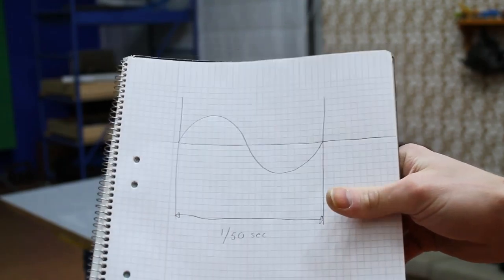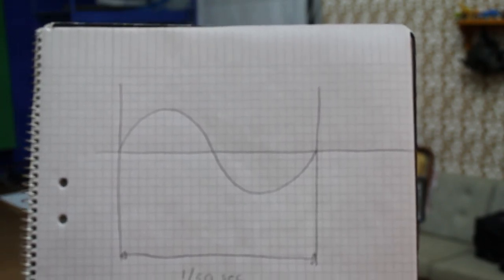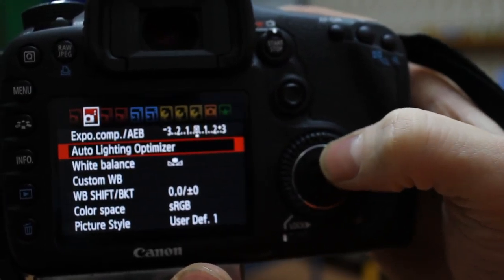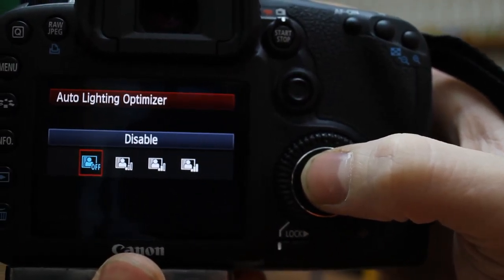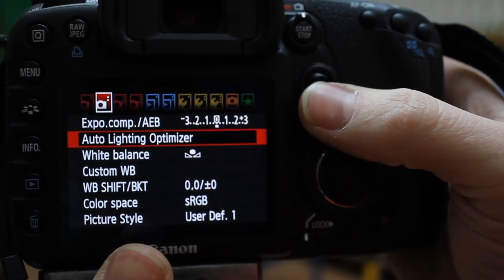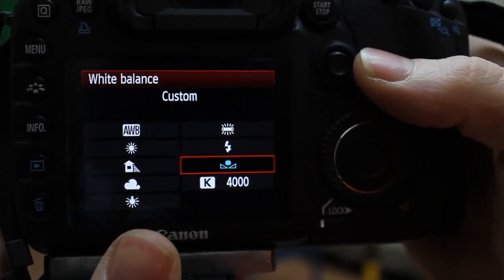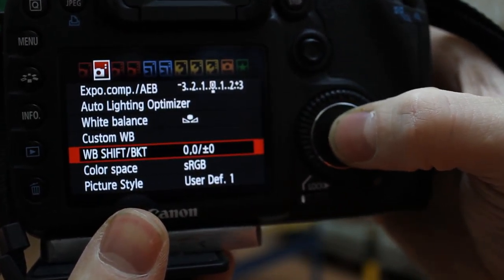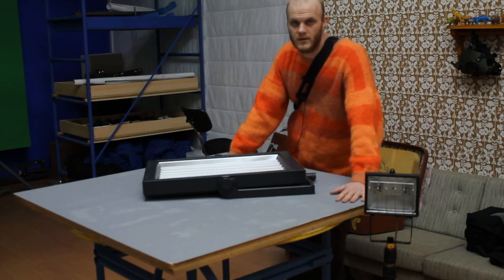How we made 8-bit trip part 1 of 3 (stop motion tips)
So we are Rymdreglage from Sweden. We like to do music and videos and build stuff, sometimes
with artistic ambitions sometimes just to save money like film equipment and stuff like that. We have also been working for three years on a digital puzzle called "Crypzzle" that you can download for free from our webpage It contains over 5000 hours ambient music. 1024 albums with 99 songs on each album. The winner will hopefully be happy. More info on the webpage. You can find all of our music on Spotify and probably most of the other streaming platforms.

If you donate 200 USD or swishar 2000 SEK or more we will send you a pair of the "Steampunk Rave Glasses" that are handmade by us, see the following link
They comes wrapped in a paper from the video Terminator 2 - 20 years that we made back in 2011.

If you donate 70-199 USD or swishar 700-1999 SEK we will send you a digital puzzle called: Crypzzle. It is on a 256 GB USB-stick and contains over 100 000 ambient songs.

If you donate 30-69 USD or swishar 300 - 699 SEK we will send you All songs we have made so far on some DVD's plus exclusive photos of the members in Rymdreglage posing in the excellent nature of Sweden. This are also wrapped in a paper from the video Terminator 2 - 20 years.

If you donate 20-29 USD's or swishar 200-299 SEK we will send you a copy of Legenden om Dunneric (Legend of Dunneric) to you. (DVD with real DVD-case and everything like the one in the store, almost). The language is in swedish and there are only swedish subtitles, but that does not matter because the dialoge is just silly and it is the extrodernary action scenes that brings the story forward. This one is not wrapped in a paper from the video Terminator 2 - 20 years because then it will be to heavy. Here is a link to a music video with clips from the video "Legenden om Dunneric":

We also have Patreon where we mostly upload vlogs of our work with videos, music and some random stuff, right now we have started to build the Piano thrower that hopefully will be able to throw a piano 100 meters. We have 72 pianos that we will smash and film with a high speed camera and make a music video of. So check it out if you think that sounds funny!

We ship to all places on earth and the cost for the shipping is included in the price.

Thanks / Rymdreglage